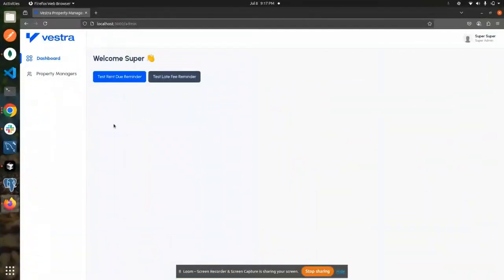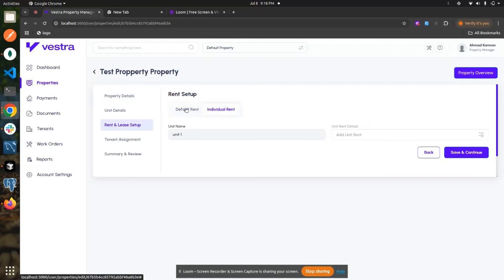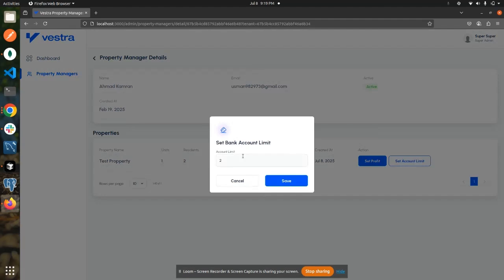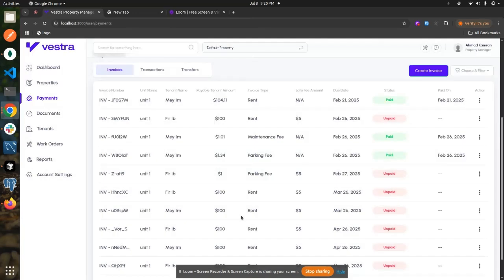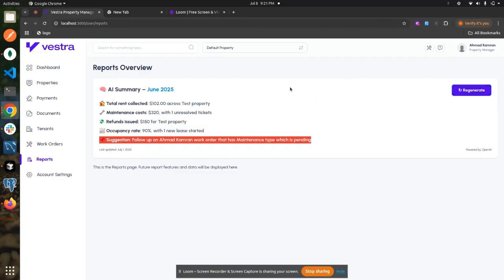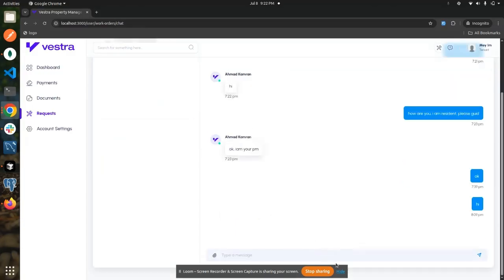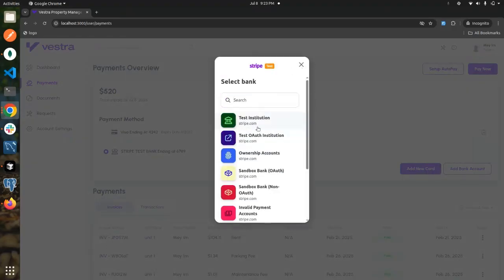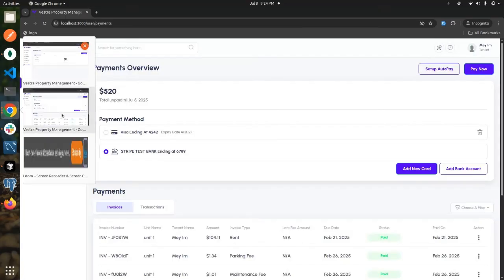AI-Powered Property Management SaaS (Built by Ahmad Kamran)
🚀 Vestra is an all-in-one property management platform I built for a real estate client — combining rent automation, maintenance tracking, tenant support, and AI-powered reporting into a single, production-ready SaaS system.

In this short demo, I’ll walk you through how Vestra works and how I built it from scratch:

📌 What you’ll see:

Property manager dashboard with multi-role access

Flexible rent collection using Stripe Connect

Live chat support for maintenance requests

Tenant portal with rent splitting and payment history

AI-generated monthly summaries using OpenAI GPT

Full-stack architecture (Next.js, Node.js, PostgreSQL, Stripe, GPT-4)

💡 Want to build something similar?
I help SaaS founders and product teams launch scalable, automation-first platforms with AI.